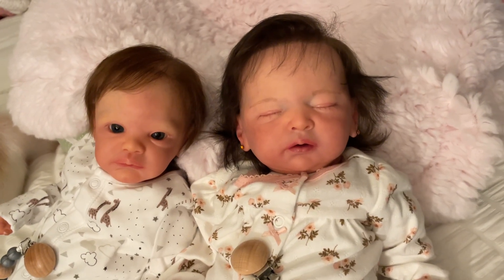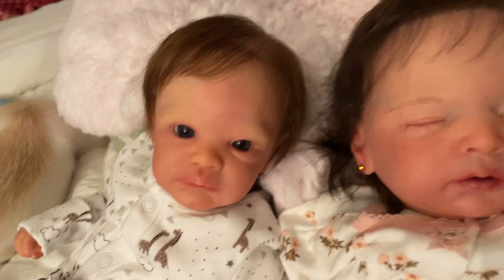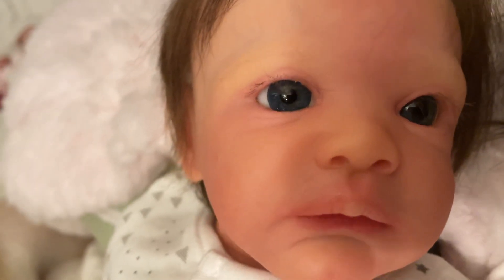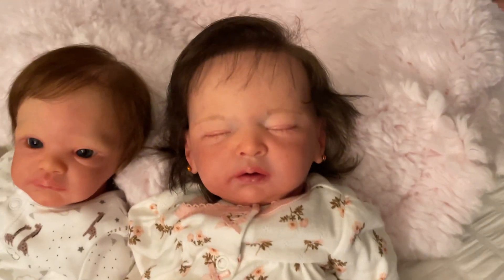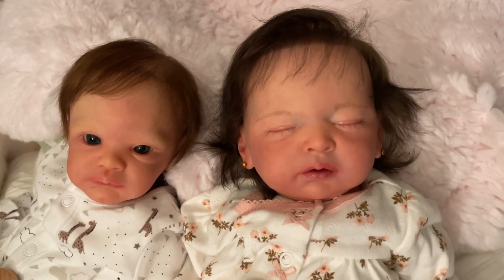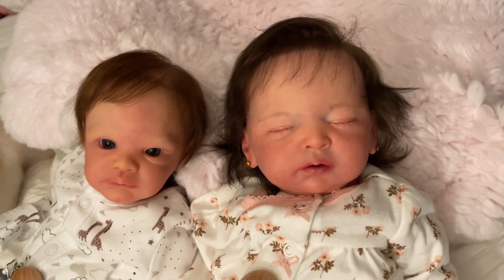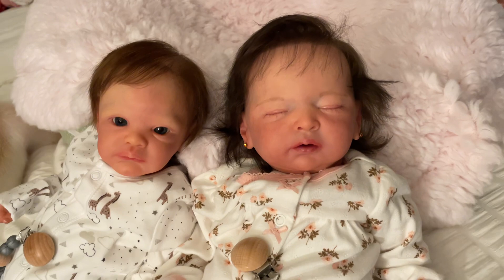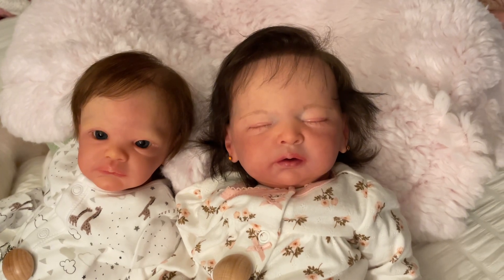NEW REBORN BABIES FOR SALE!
If you would like to ask a question or send a letter or post card, my mailing address is:
Shara Craig